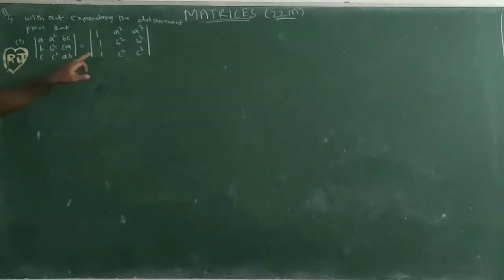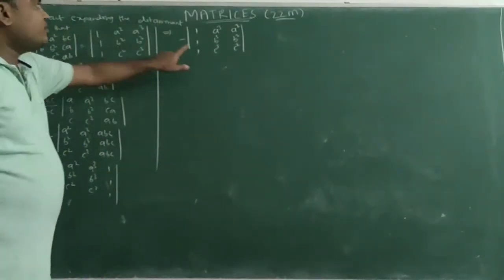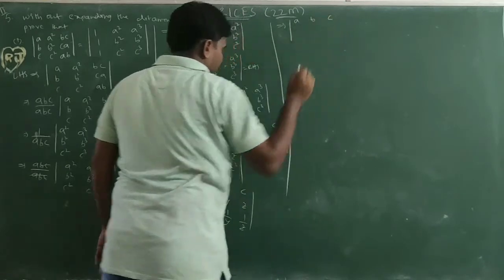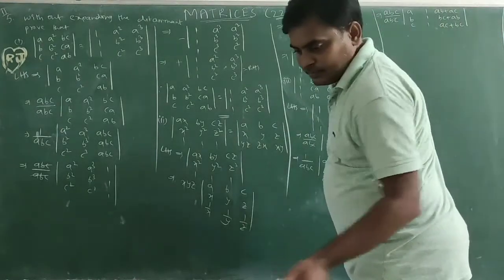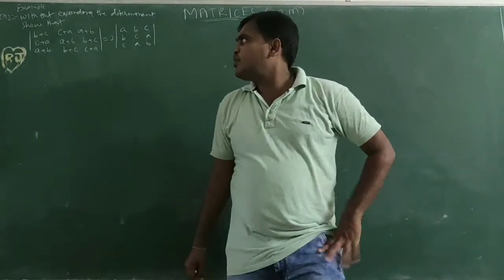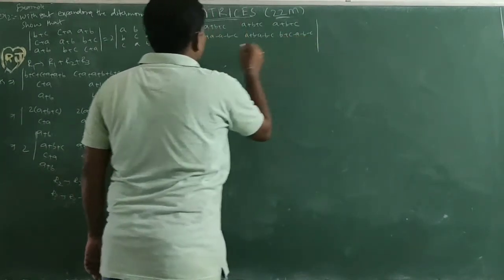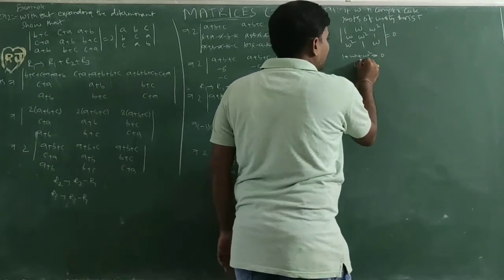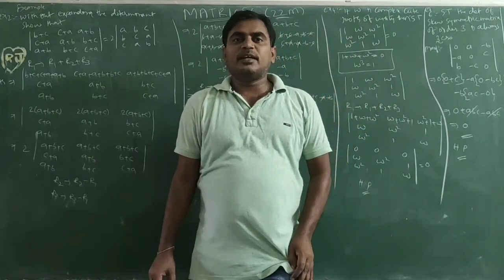MATRICES/PART-12/INTER MATHS 1-A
inter maths matrices determinants